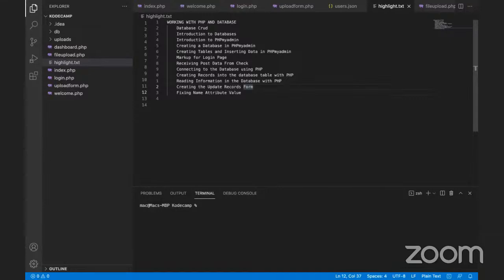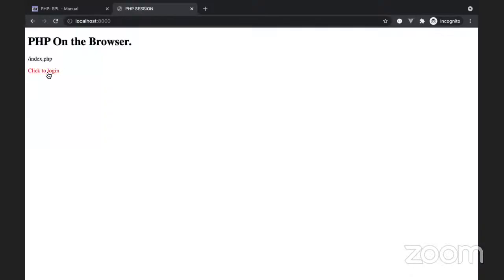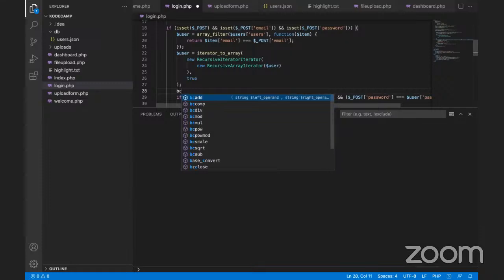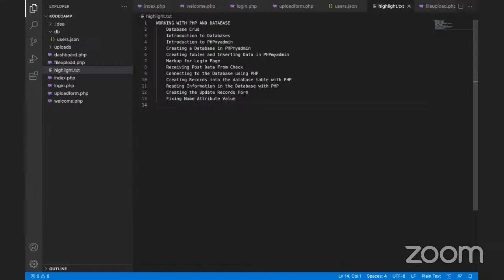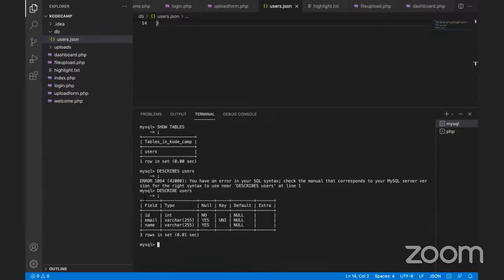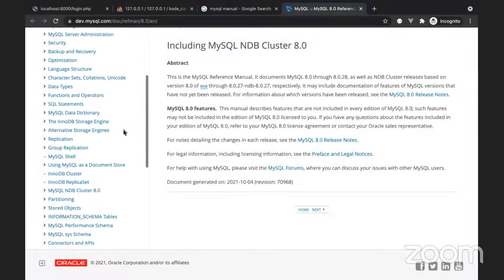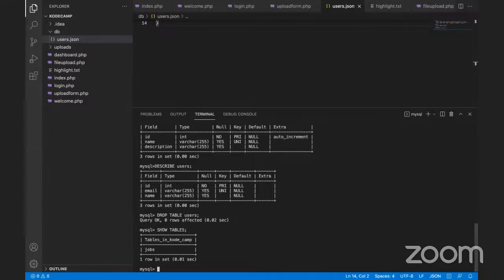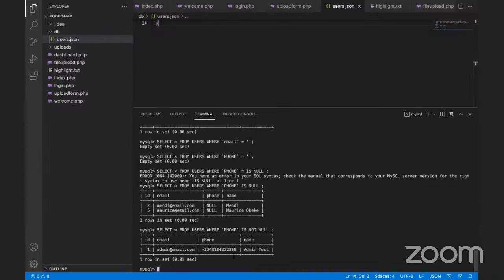6. Working with PHP and Database: KodeCamp Training Session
Working with PHP and Database